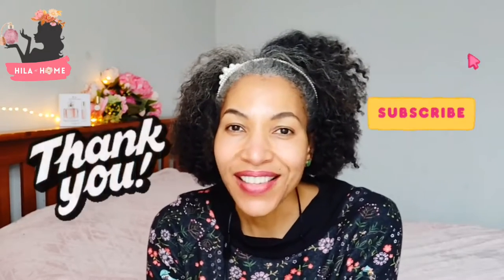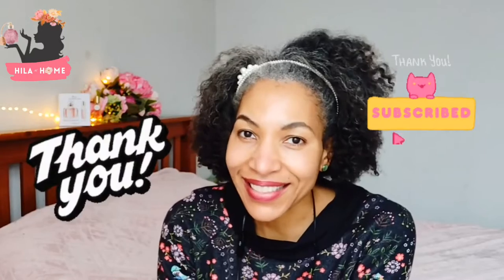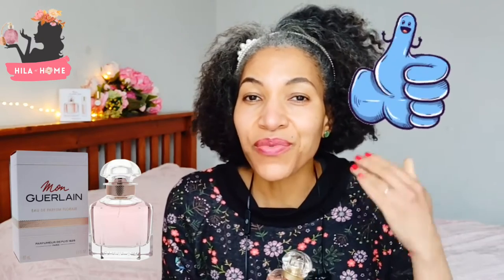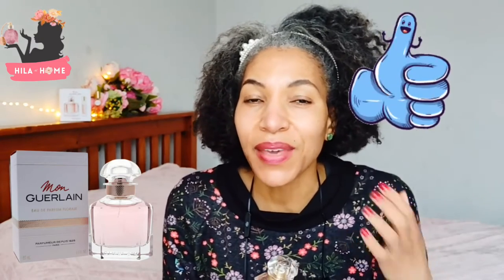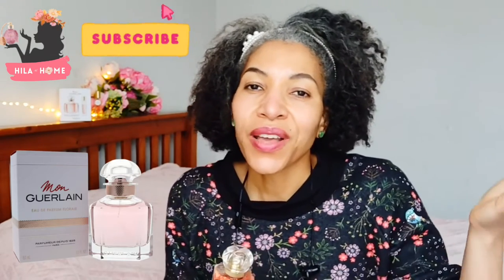Mon Guerlain Perfume EDP Unboxing and Review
This is my new favorite! Lavender, Classy, BEAUTIFUL!
Mon Guerlain by Guerlain